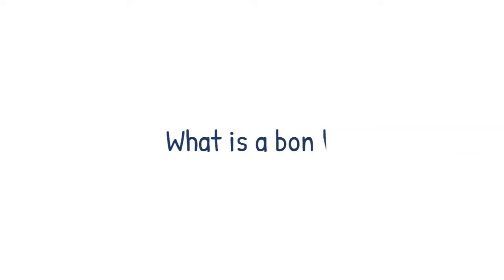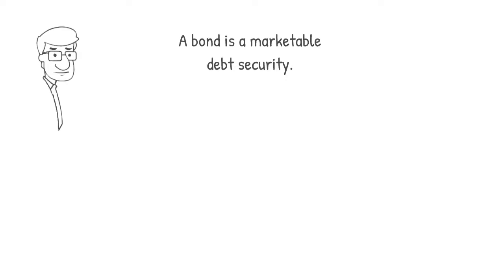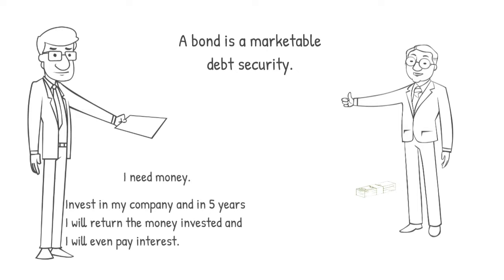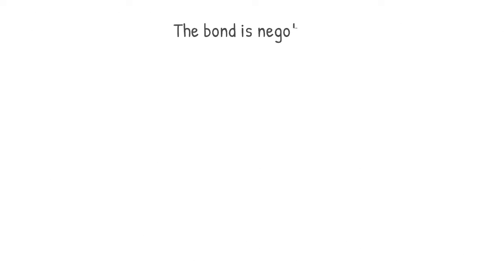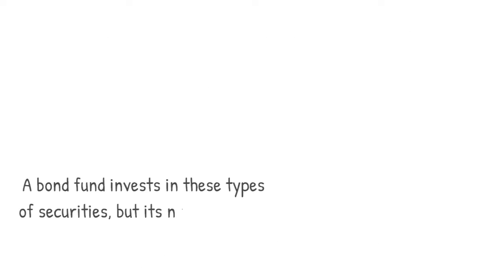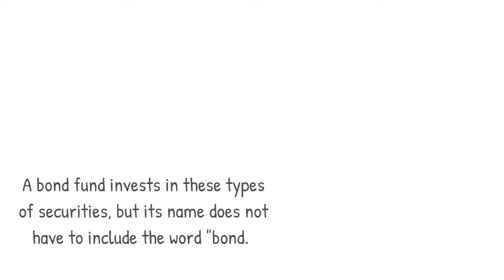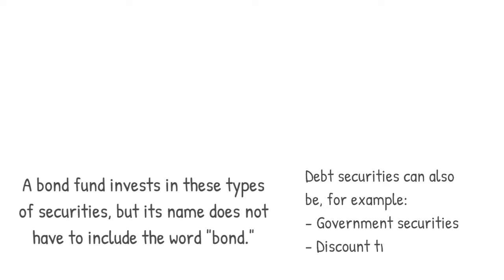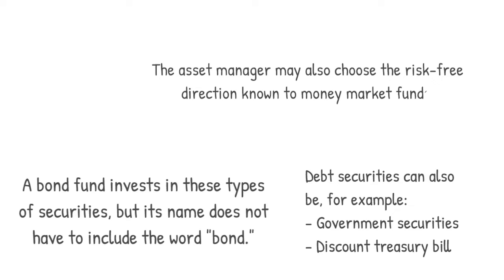The bond funds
A bond fund is a widely used version of mutual funds recommended for the medium term. It contains securities and is positioned between a money market fund and an equity fund in terms of risk level.
Watch the video to find out which type of bond fund is ideal for you, when and what to expect if you choose it.

0:17 What is a bond?
1:20 Classification of bond fund: by money management (can be actively managed or passively managed), by maturity (can be short bond fund or long bond fund)
3:04 Bond fund return: for short bond fund, long bond fund and how the difference between forint and foreign currency affects the return.
4:49 Bond fund risk: foreign exchange risk, credit and counterparty risk, liquidity risk, valuation risk, interest rate risk, economic environment risk
9:00 Summary